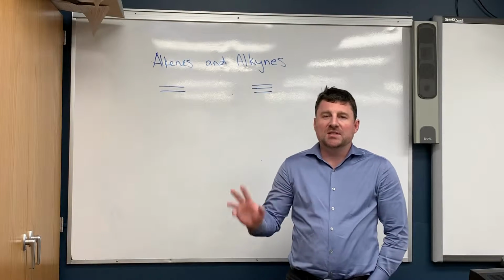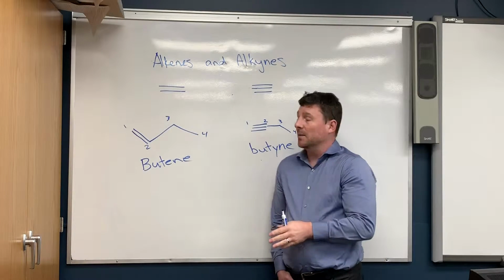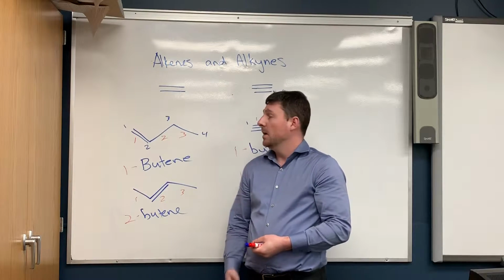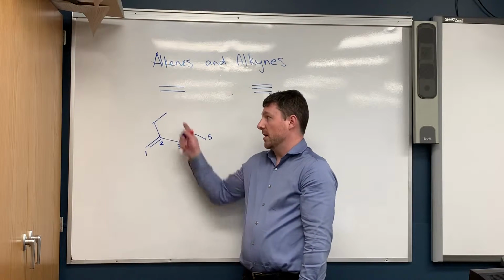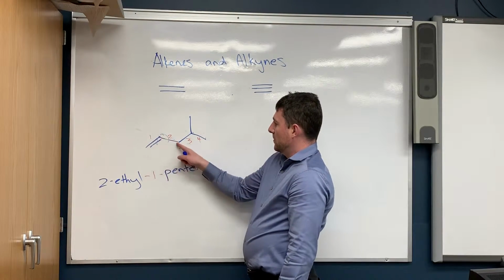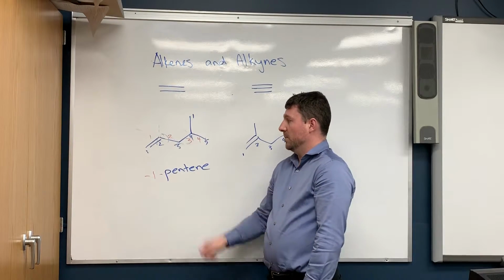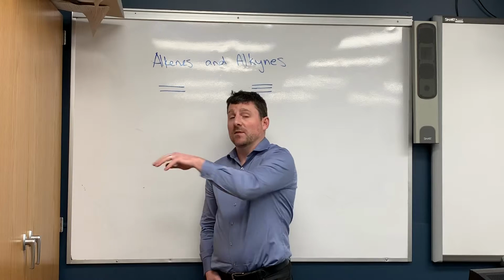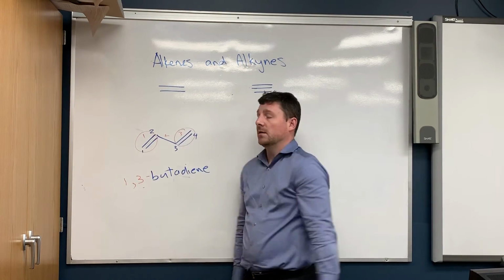Organic ISP 10 - Alkenes and Alkynes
Double and triple bond nomenclature